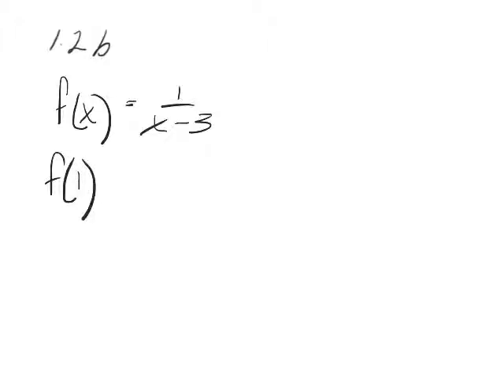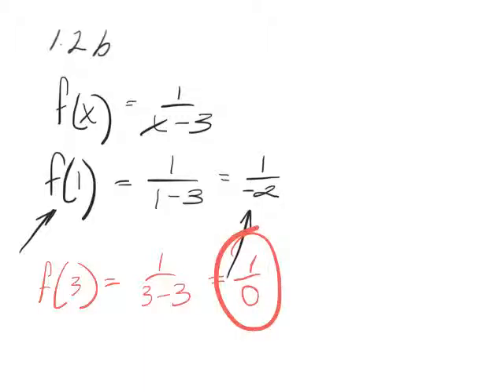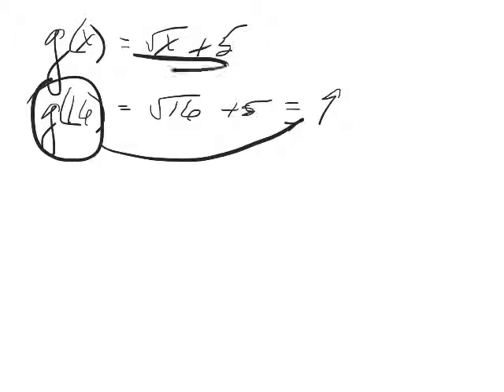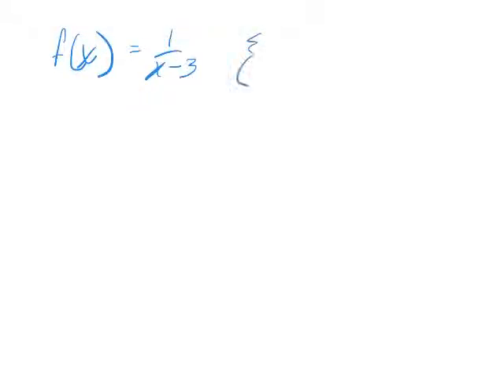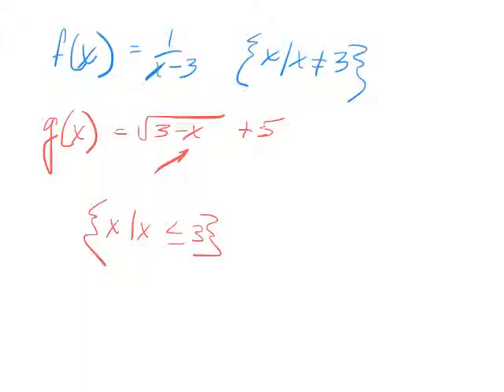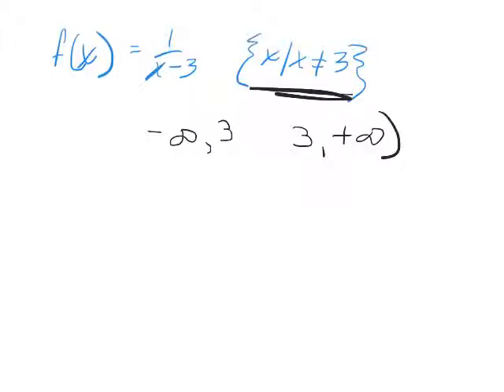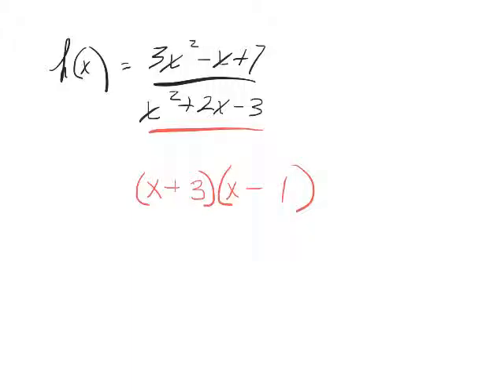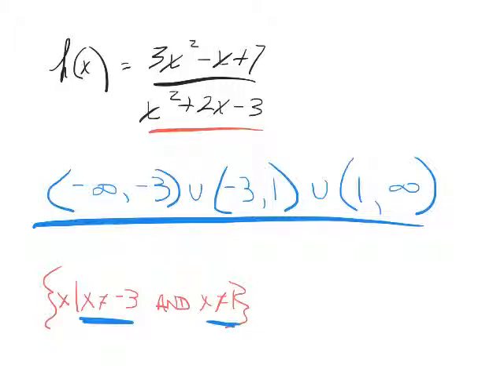1.2b; college algebra